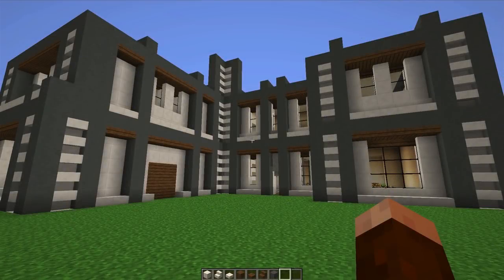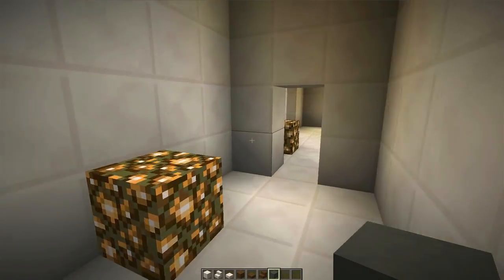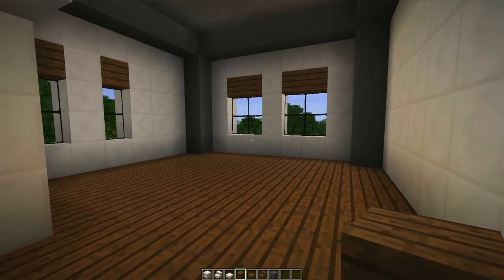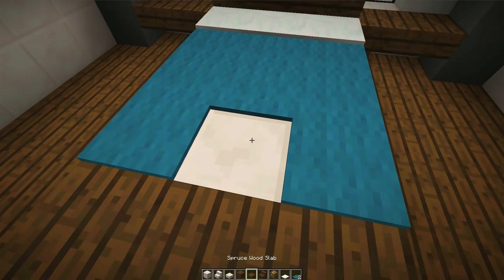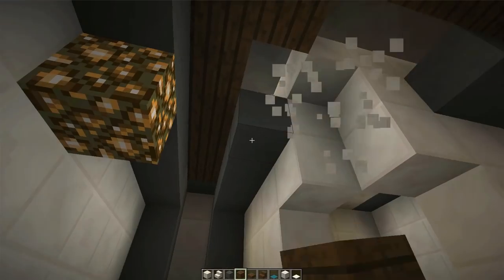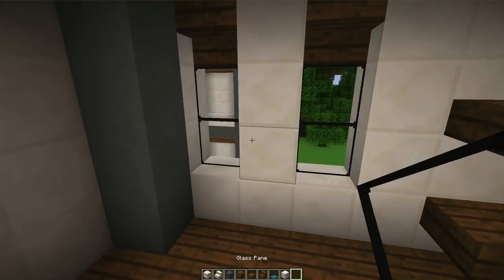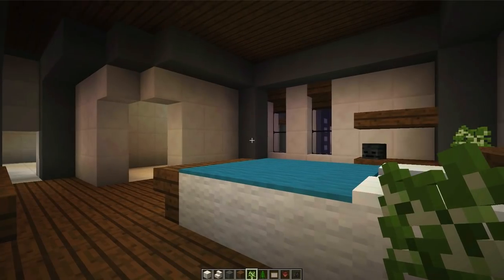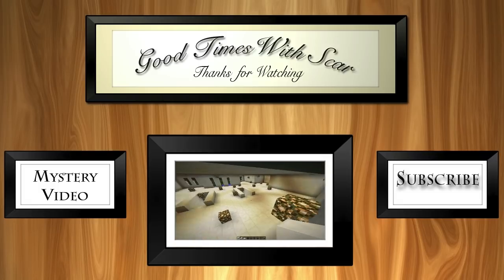Minecraft Tutorial: How To Build A Modern House Ep.6 (Bedroom Furniture Design Ideas)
Well hello there, GoodTimesWithScar here bringing you a new creative building series of step-by-step videos.  The videos are a series of tutorials on how to build houses and other awesome builds.  We will go over all the aspects of making a cool looking house or structures from the layout, building design and interior design. For the first modern house project we will make a large mansion style house. The house will be made out of quartz, spruce wood and cyan hardened clay.  In episode 6 we build one of the bedrooms for our modern house build.